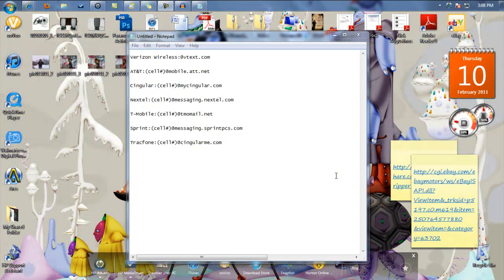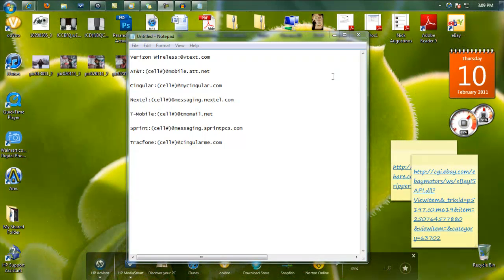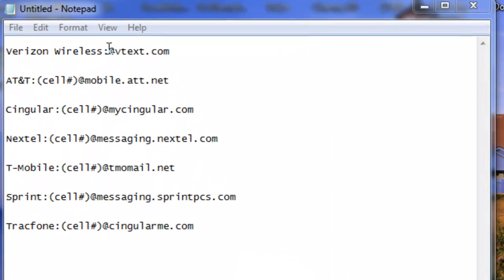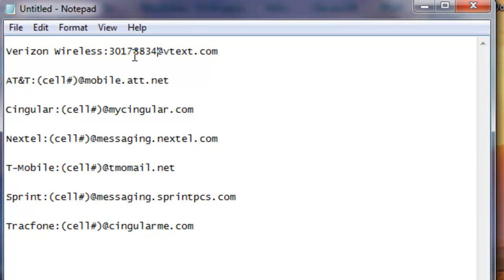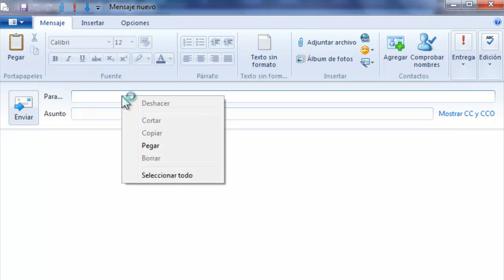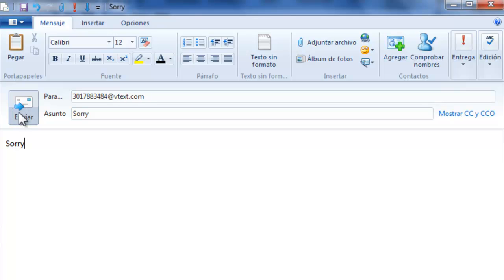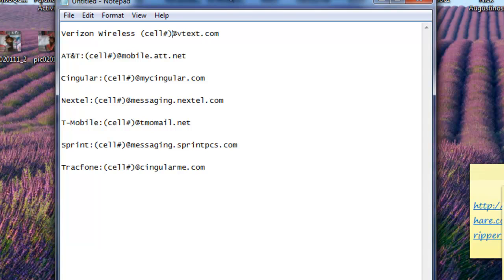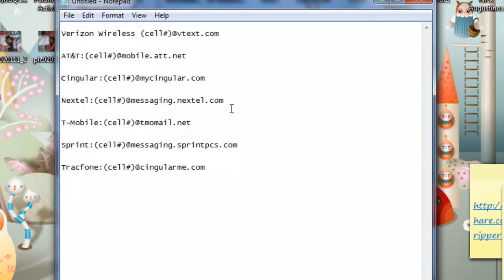How to send emails to a cell phone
In this tutorial video I will show you how you can send emails to a cell phone. This is not that hard, its actually very easy.

Verizon Wireless (cell#)@vtext.com

AT&T:(cell#)@mobile.att.net

Cingular:(cell#)@mycingular.com

Nextel:(cell#)@messaging.nextel.com

T-Mobile:(cell#)@tmomail.net

Sprint:(cell#)@messaging.sprintpcs.com

Tracfone:(cell#)@cingularme.com